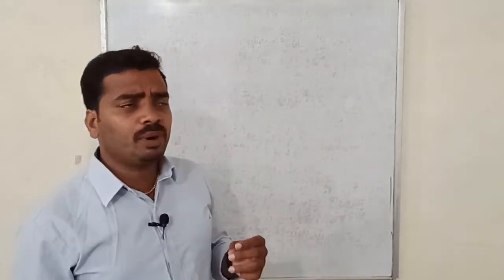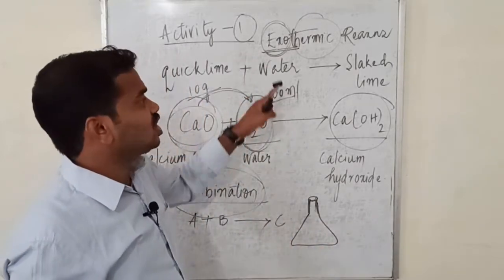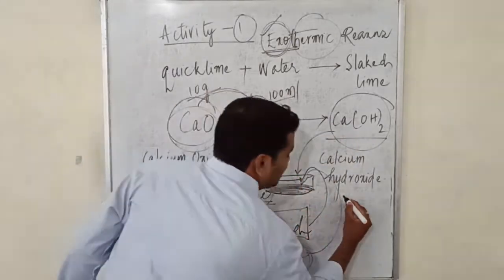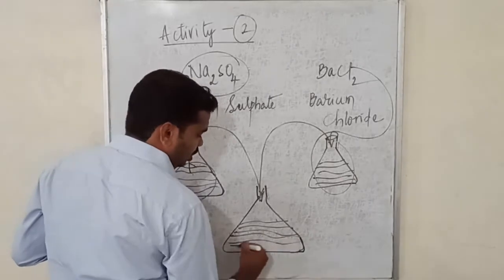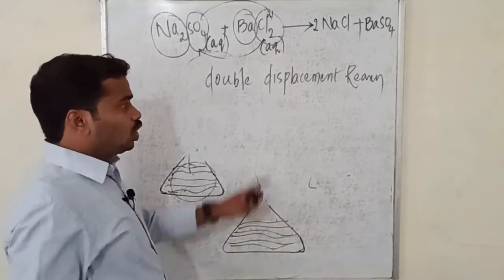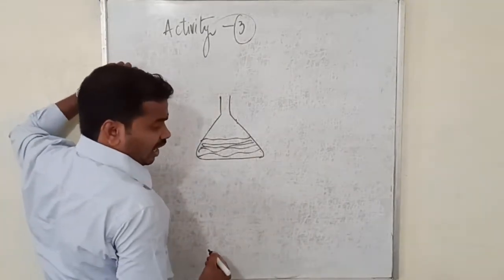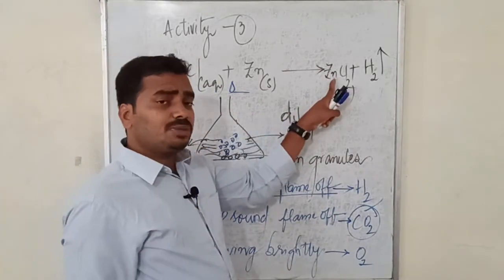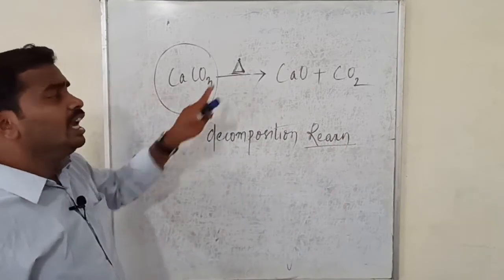Chemical Equations 02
By Kranthi Kiran Ale (KK)